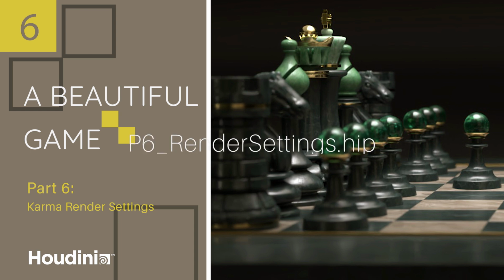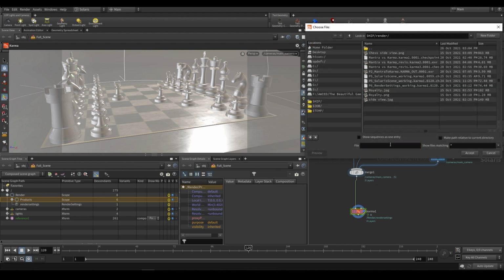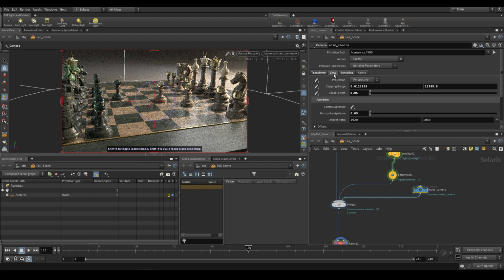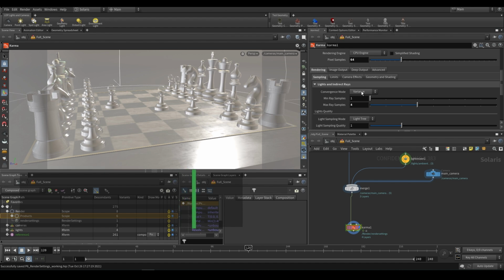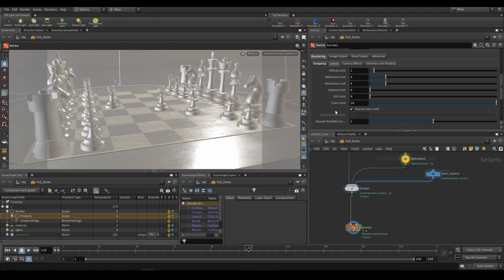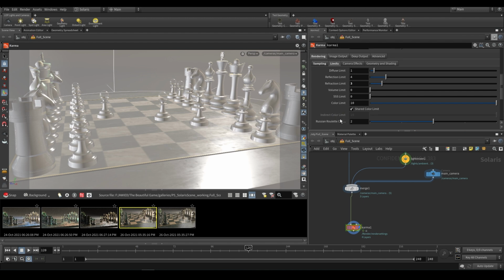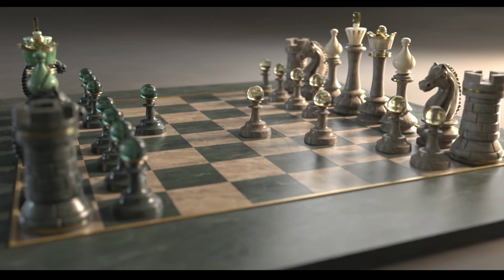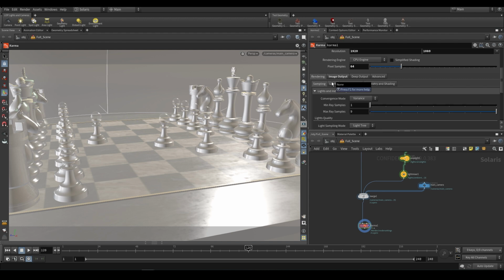Karma 06 | Render Settings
In this part, you will be taken through the various settings of the Karma render node within the Solaris context. Concepts such as sampling, convergence modes, denoising, limits, and depth of field are addressed. These concepts are carried through to rendering with the Karma ROP node.